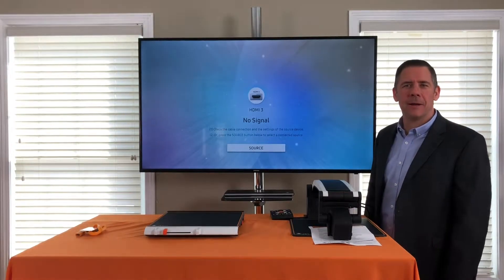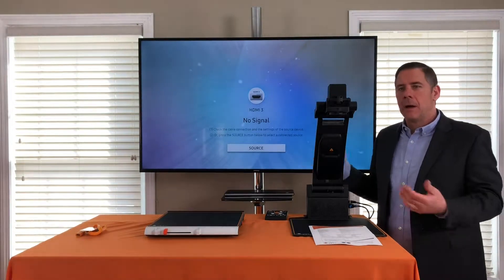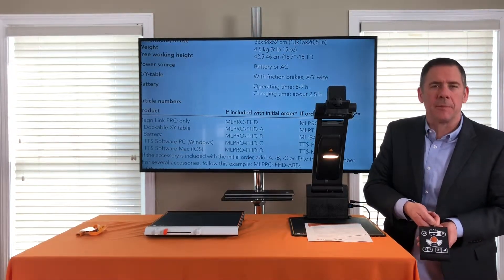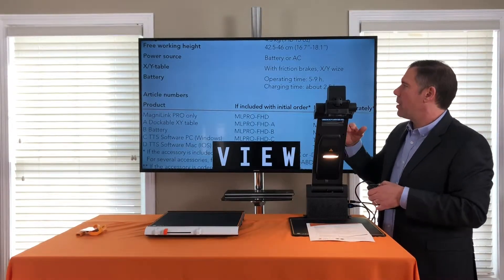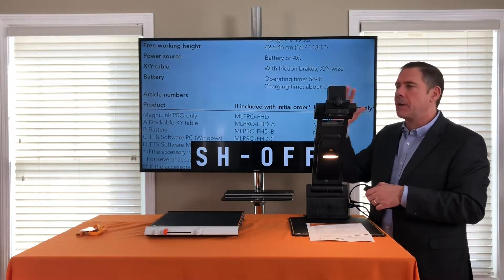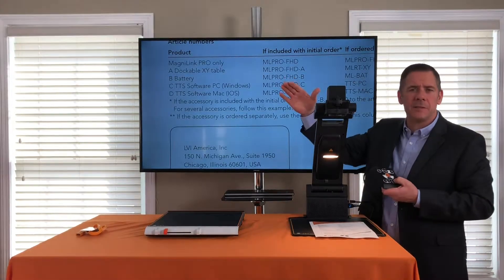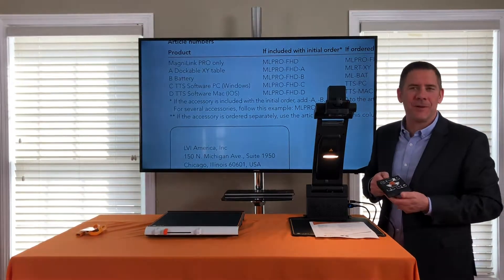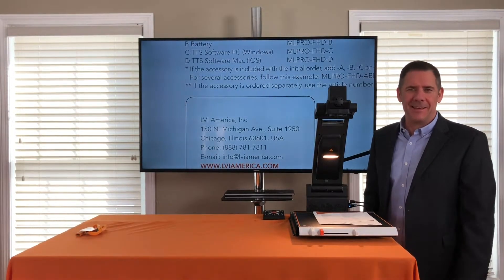MagniLink Pro FHD with Keypad